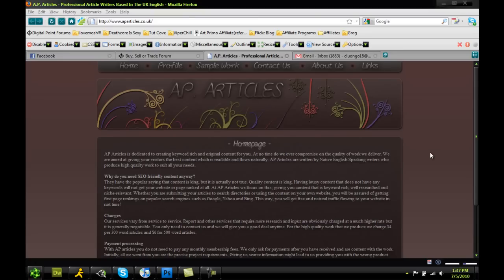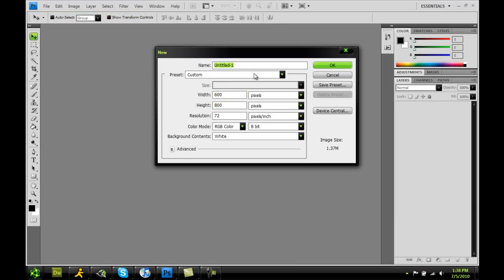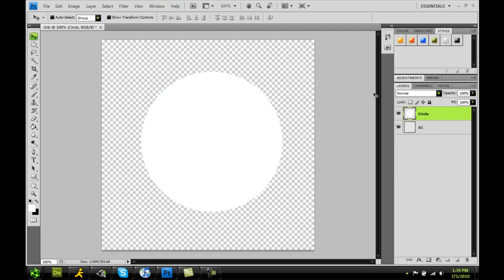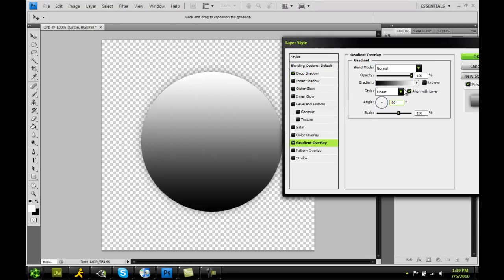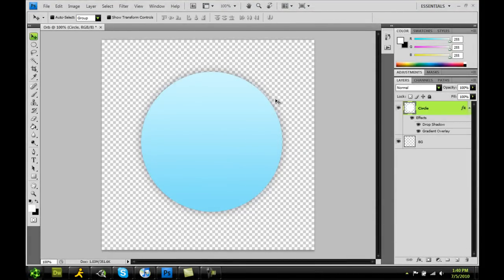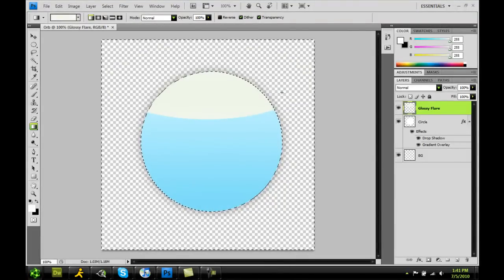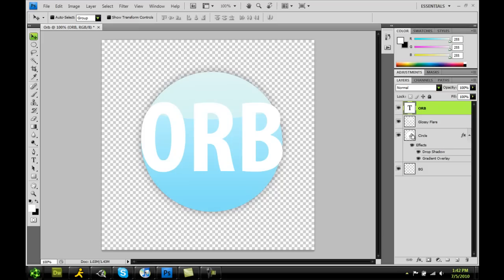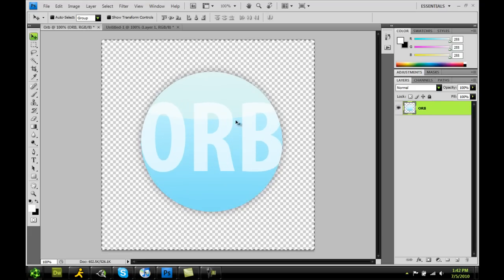Tutcove: Design a glossy orb with fitted text in Photoshop